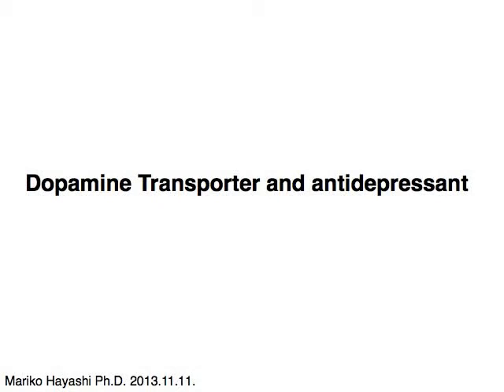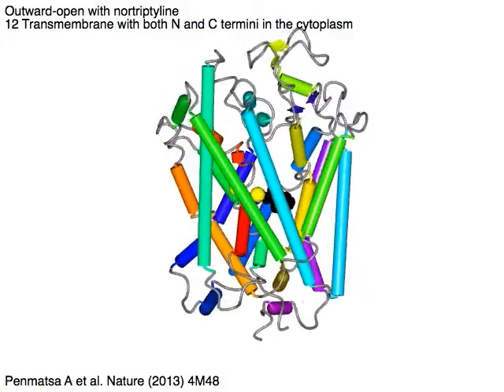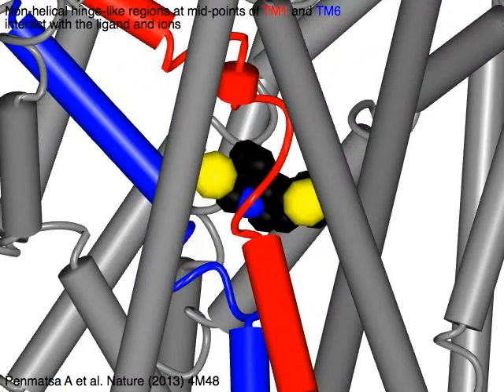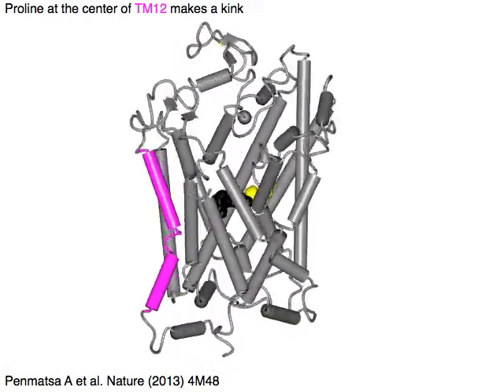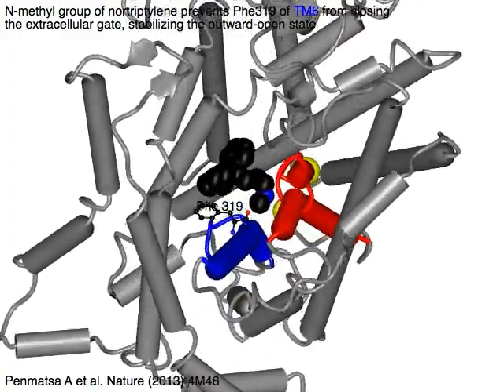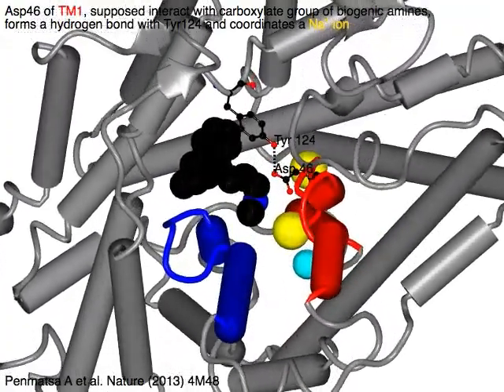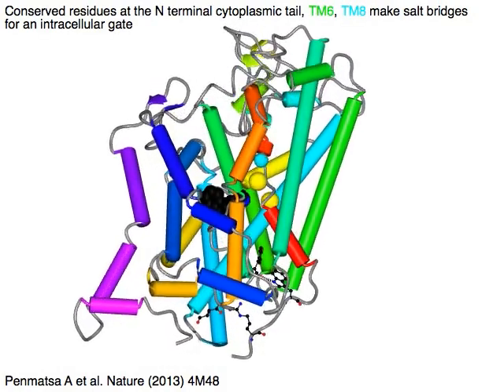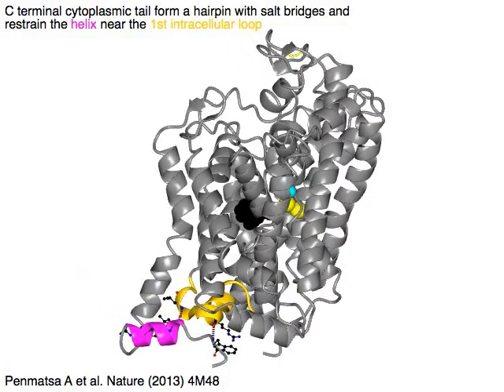Dopamine transporter and antidepressant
Drosophila dopamine transporter belongs to the sodium neurotransmitter symporter family and has a fold similar to LeuT. There are a few differences. TM12 close to the C terminus has a kink at its center, and its following region makes a hairpin turn and interacts with cytoplasmic face of the transporter.